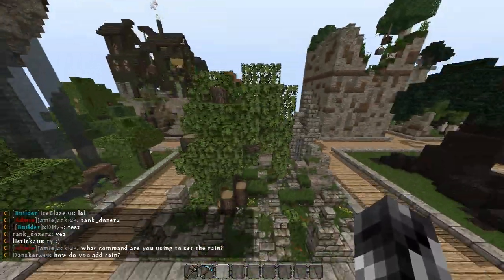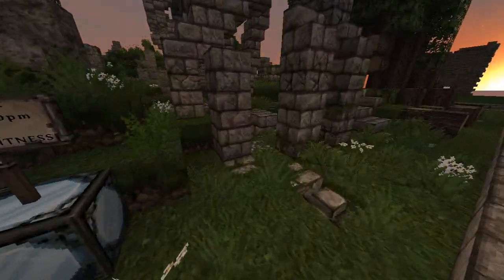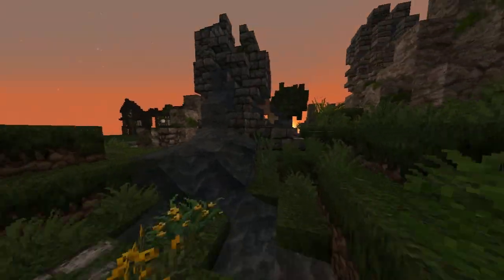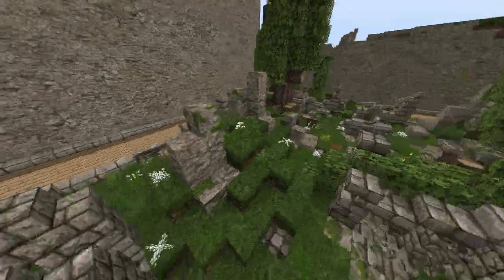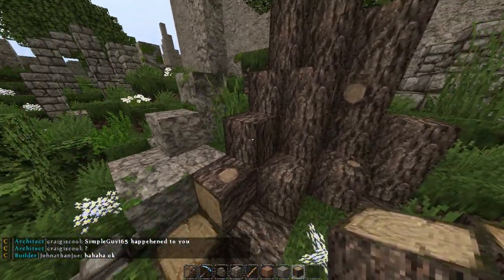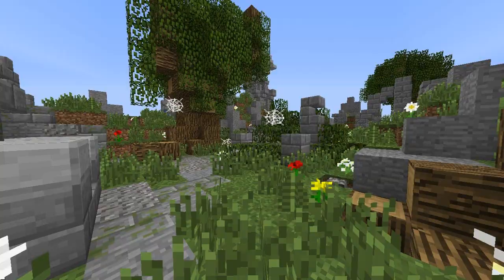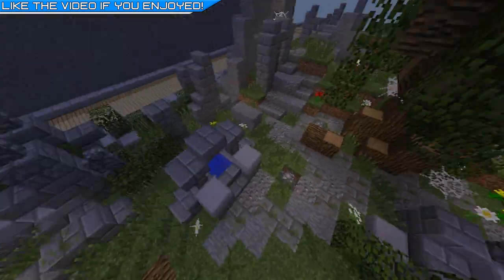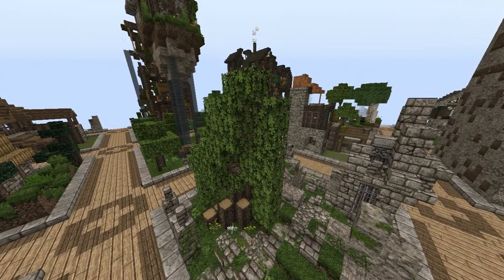Minecraft - Building with DH75 - Ravand Server Plot Progress - Episode 2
• I actually recorded me building my plot some more after Episode 1 and I just remembered that I had clips for that. Looks like I won't be uploading that.
• Server: Ravand.org
• LIKE this video if you enjoyed!
Today in another building video we start a new series that covers all building videos. In this series we will work on plots, single player world builds, and more!